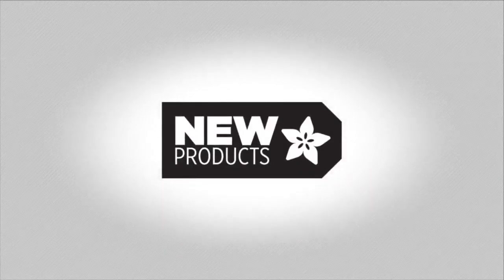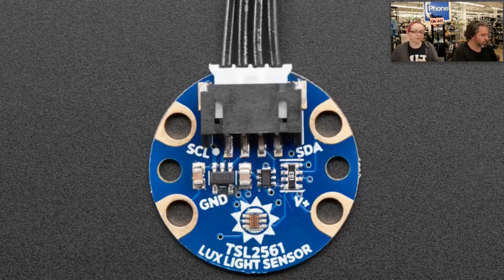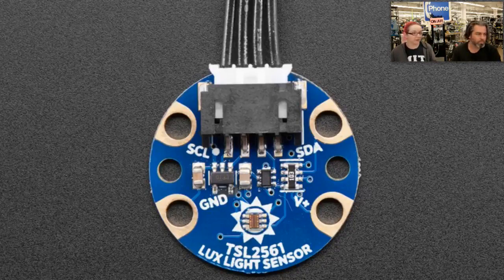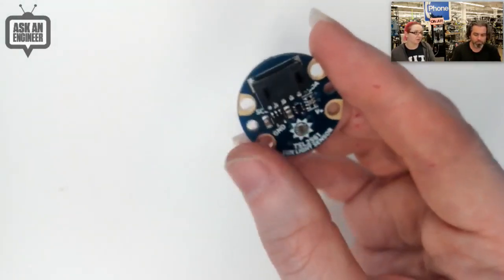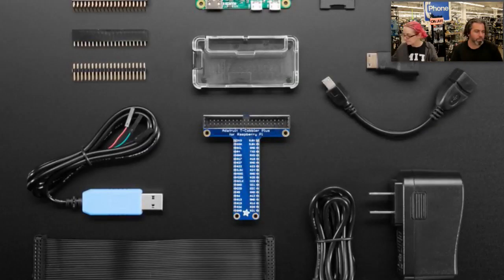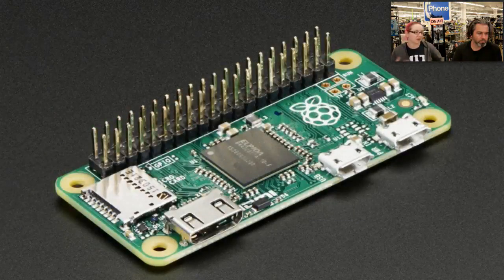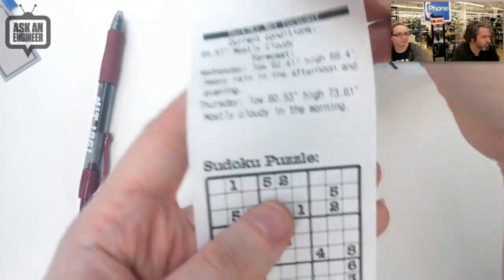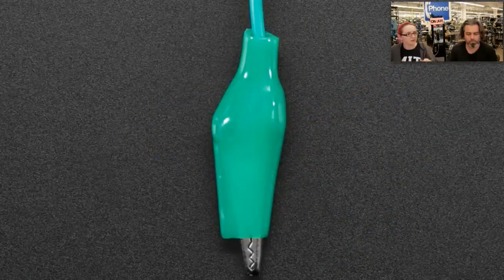New Products 9/6/2017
DotStar Micro LEDs (APA102–2020)- Smart SMD RGB LED - 100 pack (9:02)